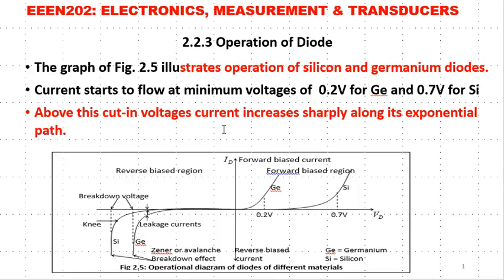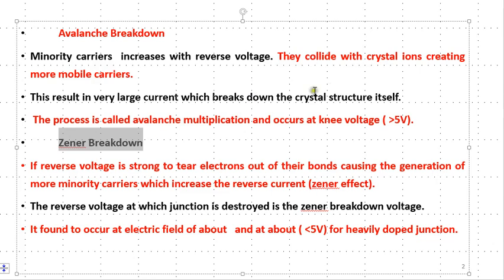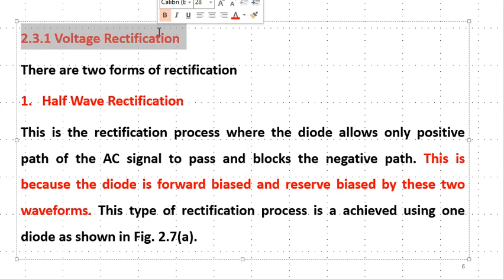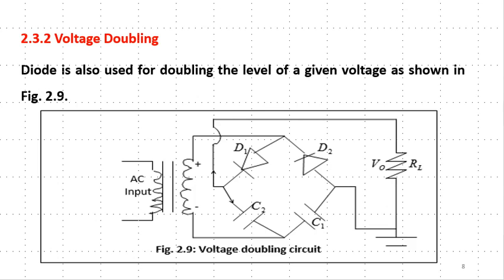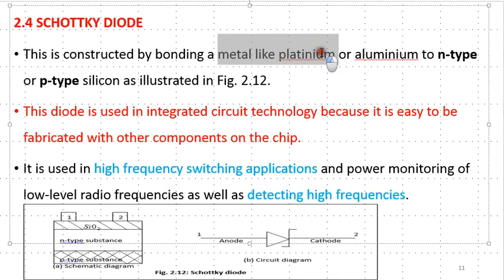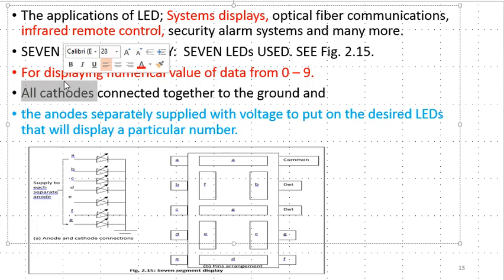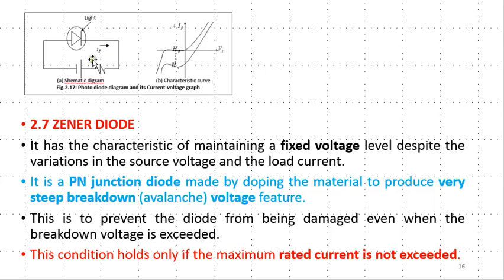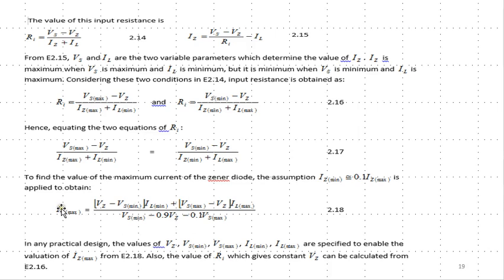EEEN202 LECTURE 3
Electronics, Measurements and Transducers by Engr. K, A. Abubilal PhD